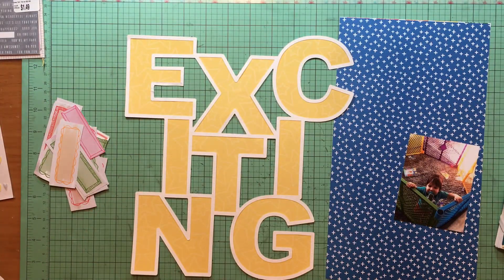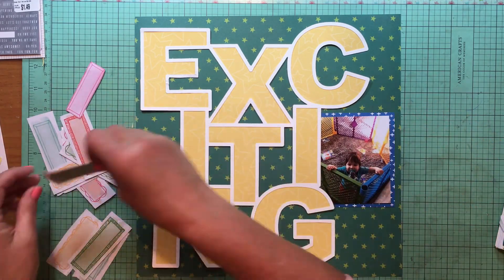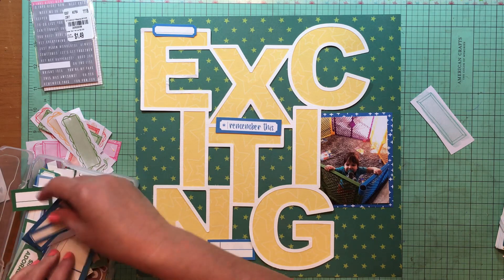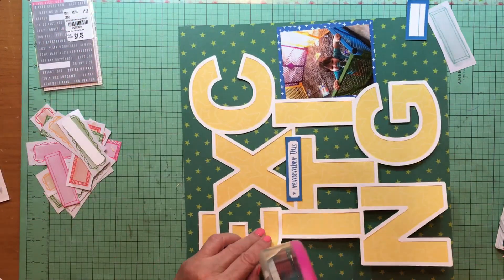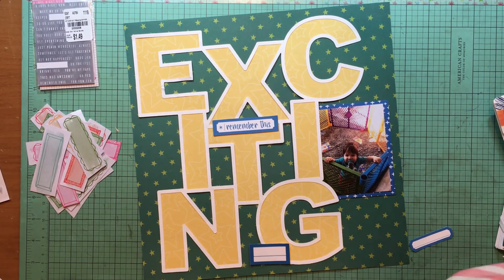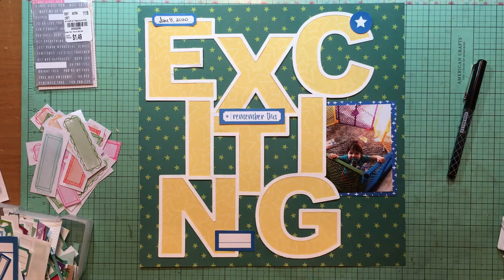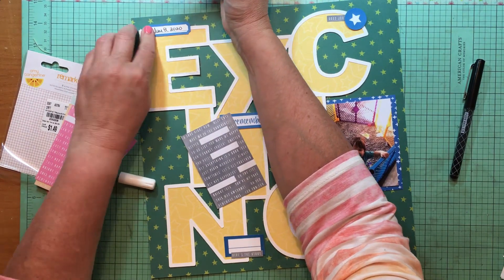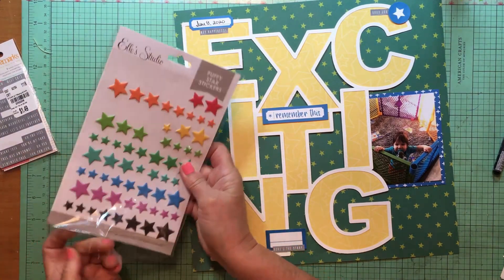Scrapbook Process #525 Exciting